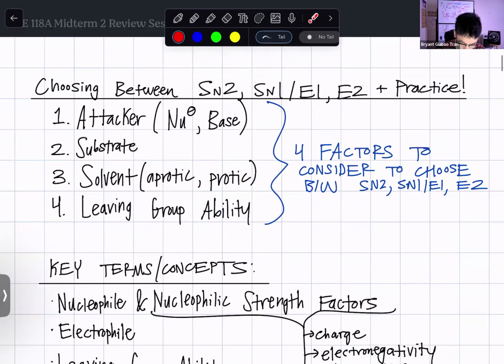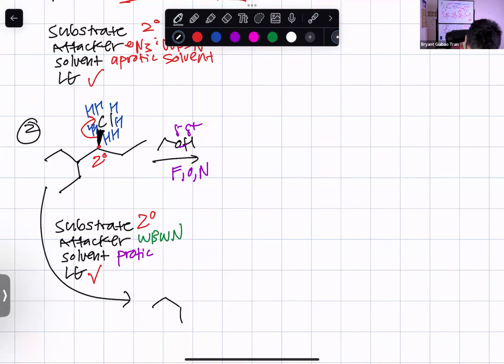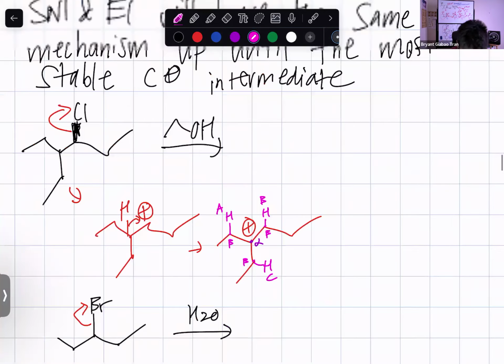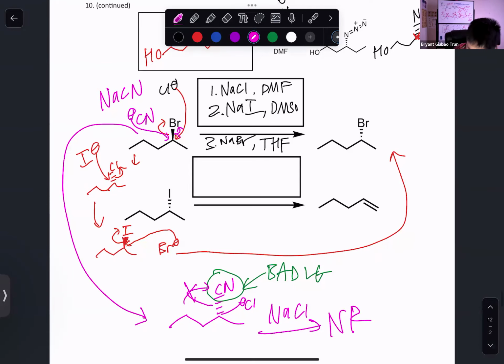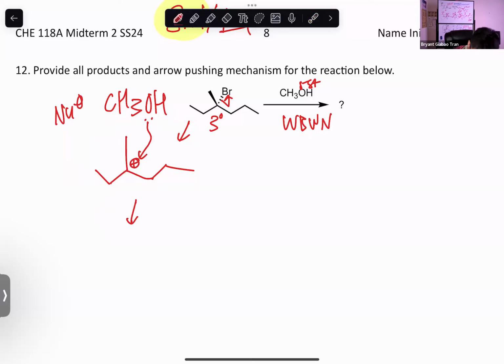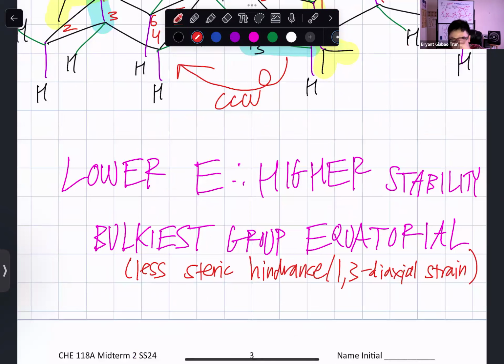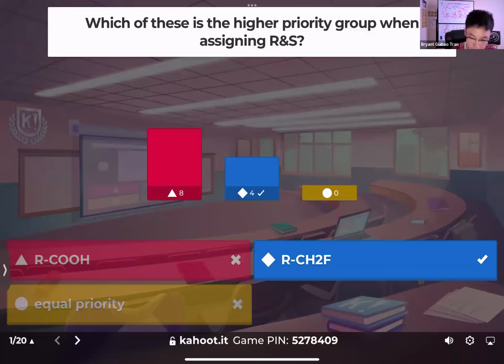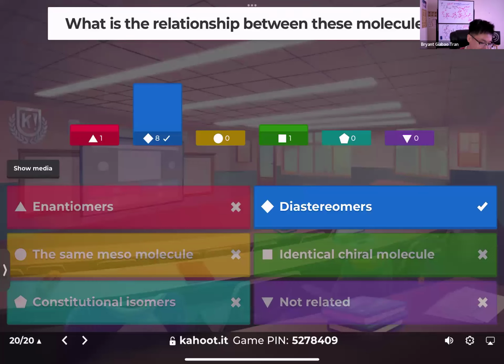CHE 118A Midterm 2 Review Session (Ling SSI24)